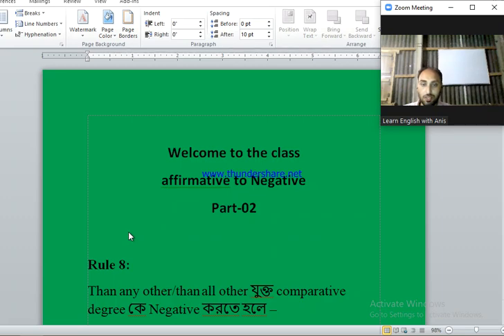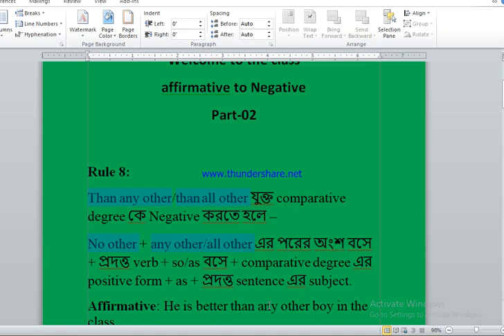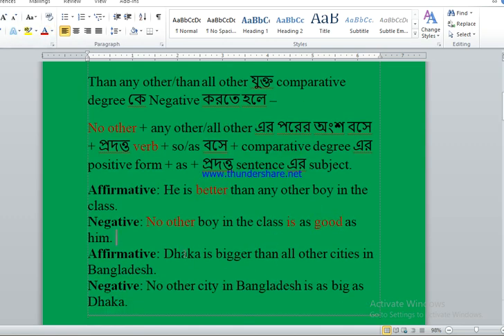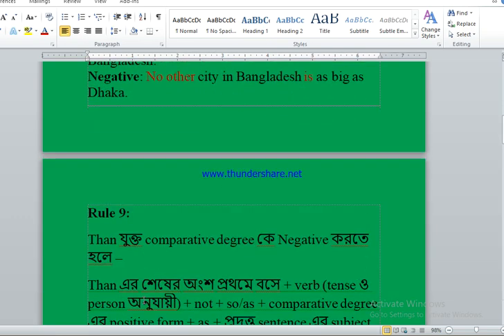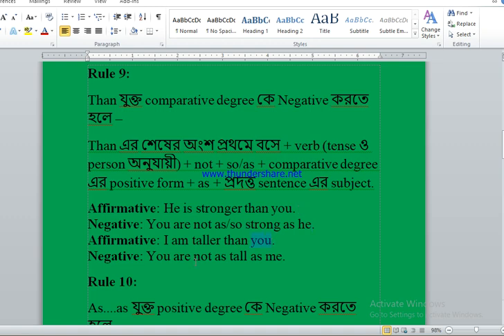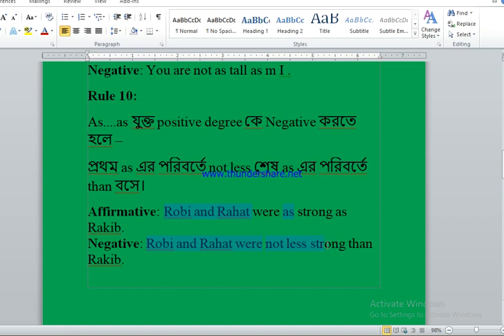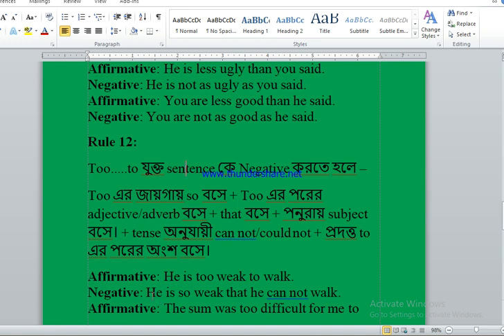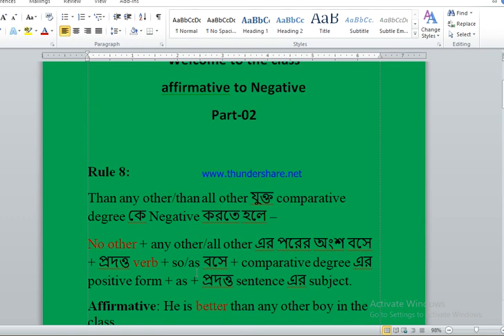Changing Sentences Part 02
Changing Sentences